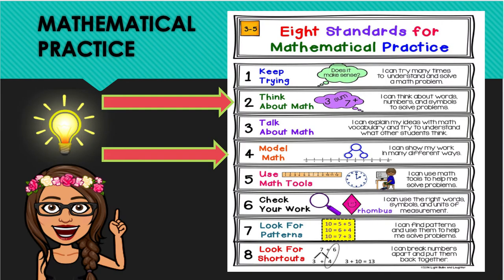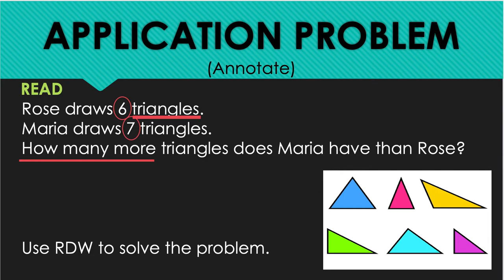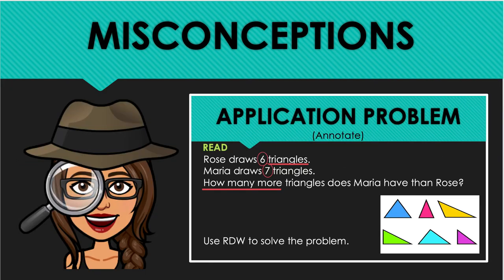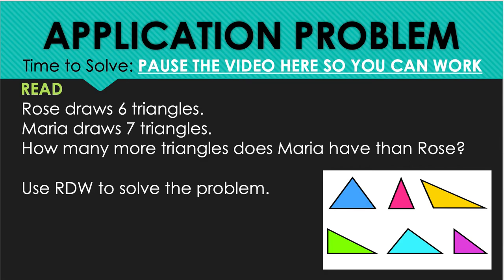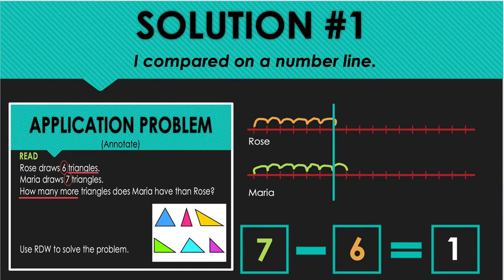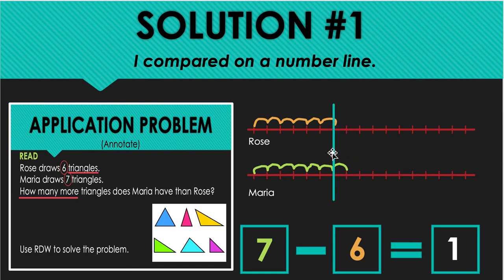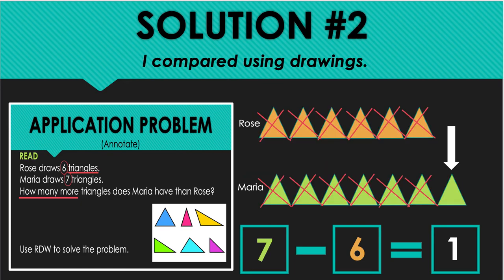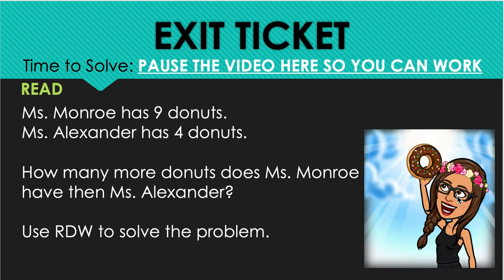Module 5 Lesson 3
Hey kiddos!
On the Exit Ticket slide there was a typo. The wording should be
"How many more donuts does Ms. Monroe have than Ms. Alexander?"
If you're reading it you will spot it, but in the audio recording the correct word is used.